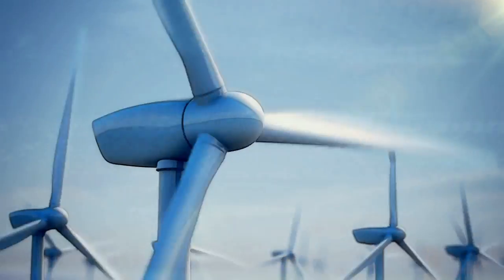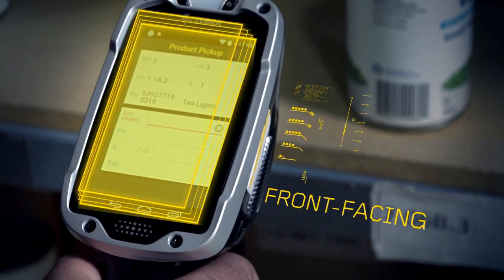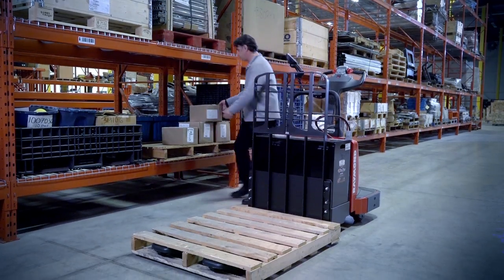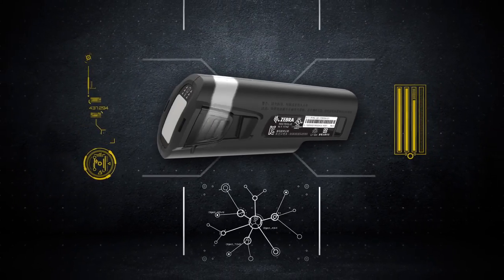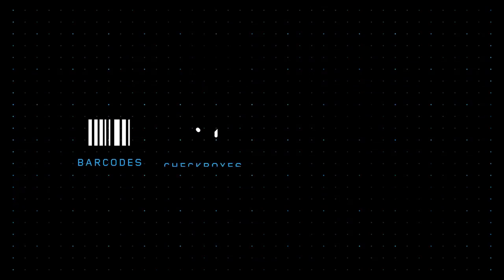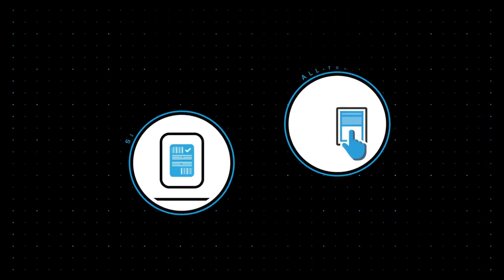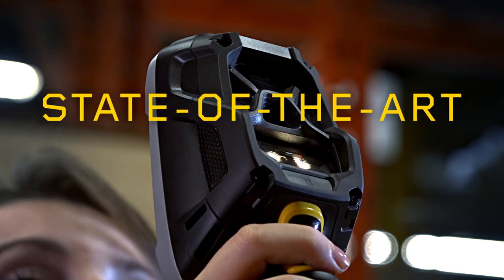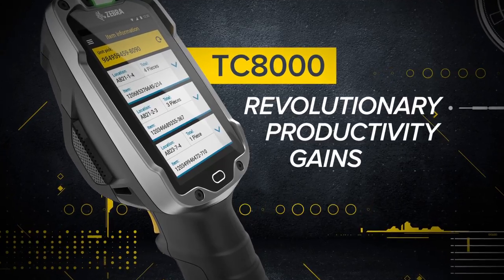TC8000 Touch Mobile Computer Warehouse Management Retail Manufacturing